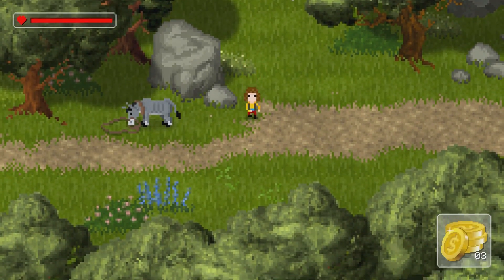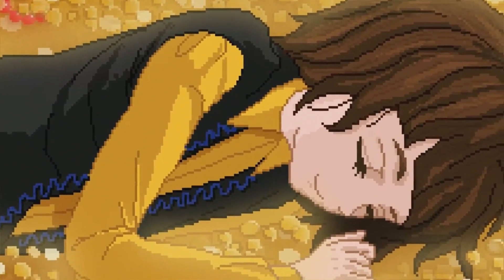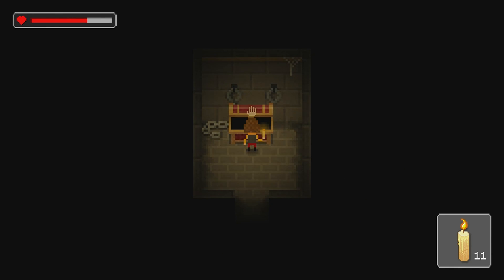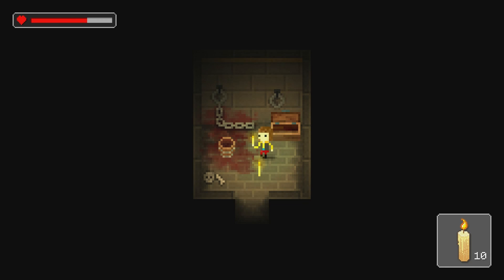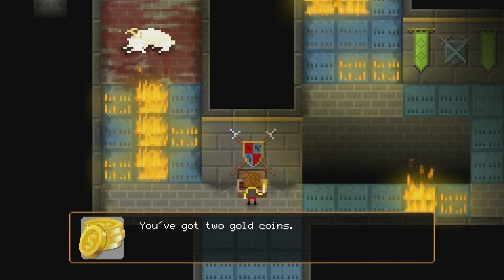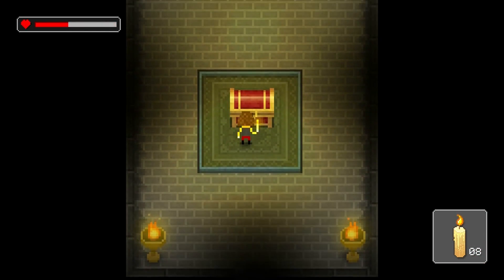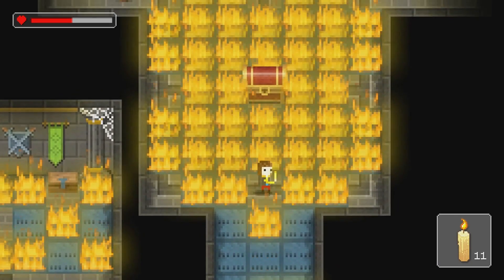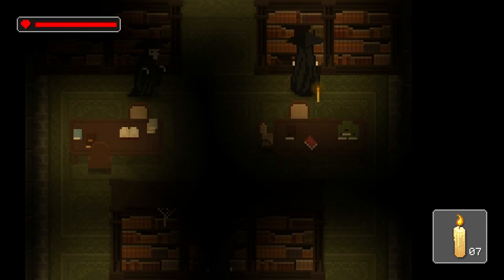THE COUNT LUCANOR - PS4 REVIEW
Hey everyone for this review I take on The Count Lucanor for the Playstation 4. This game is also out on the Xbox One, Nintendo Switch, and Pc/Steam. This is a dark themed puzzle game where you play as Hans a ten year old who if he proves himself may become the heir to Count Lucanors fortune.

I have also set up a Amazon wish list specifically with items to help the channel directly mostly controllers, wires, equipment and gift cards which are a great and easy way and any gift cards are used directly to purchase games for review or stream